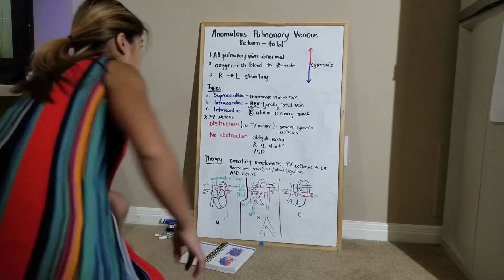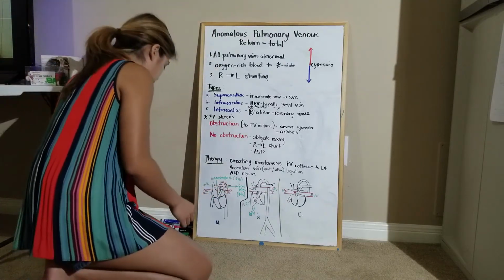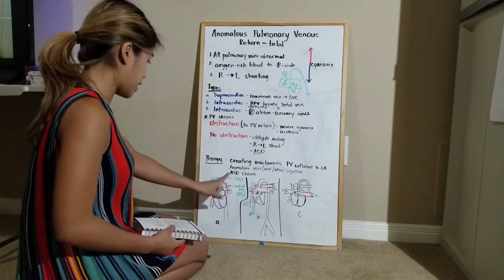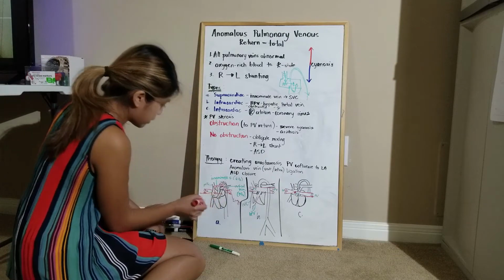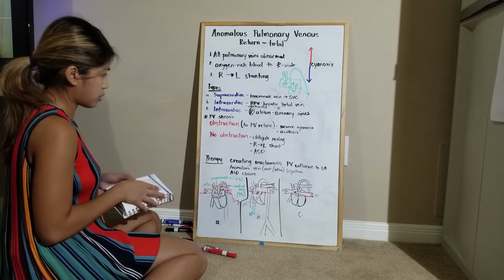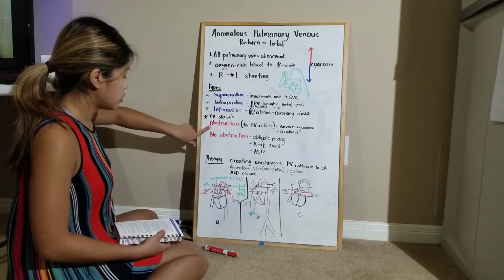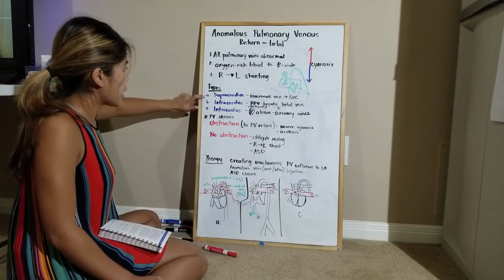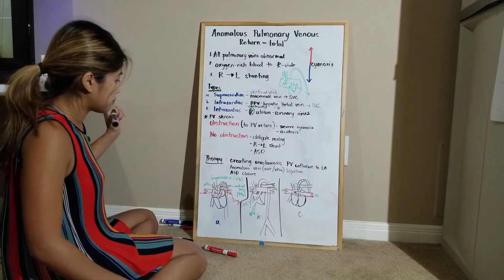#5 Anomalous pulmonary venous return - total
Everett, A. D., & Scott, D. (2011). Illustrated field guide to congenital heart disease and repair(3rd ed.). Charlottesville, VA: Scientific Software Solut.